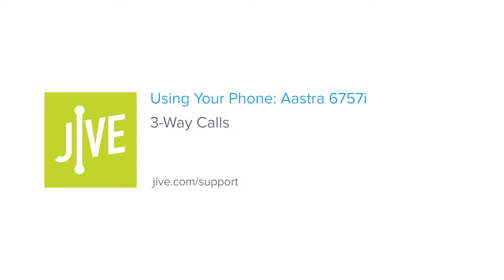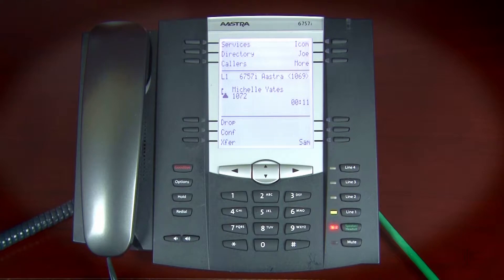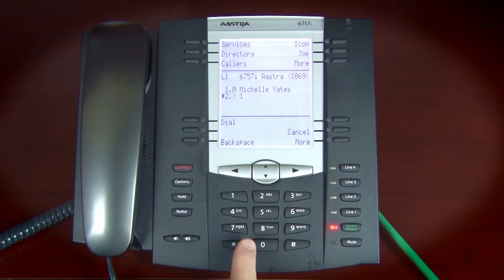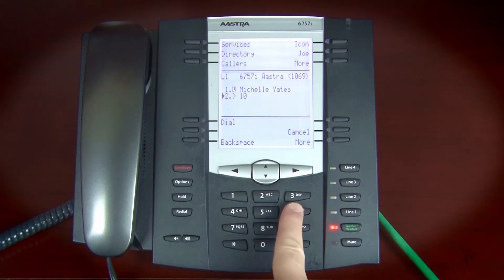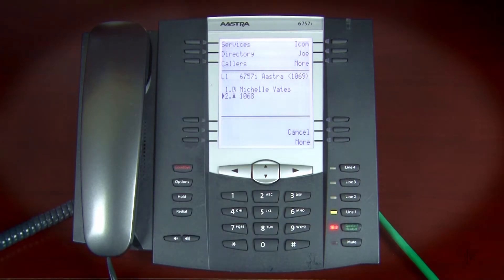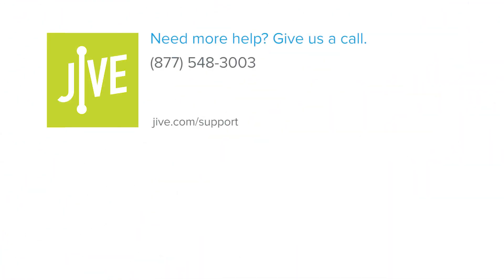Aastra 6757i: 3-Way Calls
This video demonstrates how to set up a 3-way, or conference, call, on your Aastra 6757i. A 3-way call allows you to speak with two parties at the same time, and essentially creates a mini-conference call on your line. Features like these can be performed with the GoTo desktop and mobile apps. Click the applicable playlist to find out more.